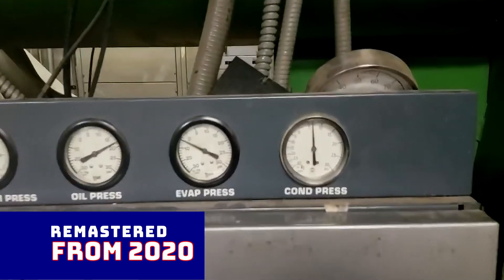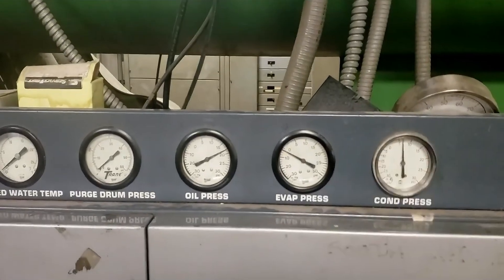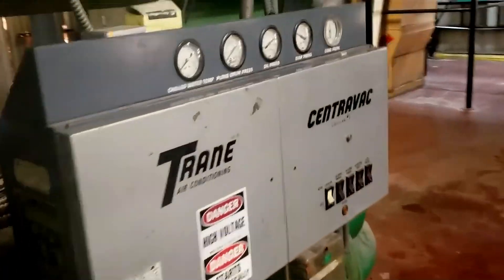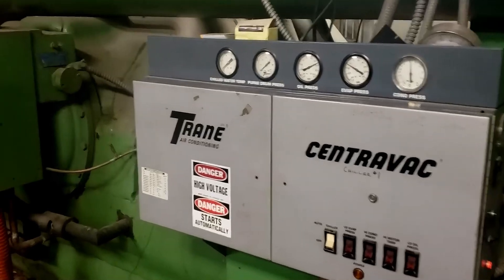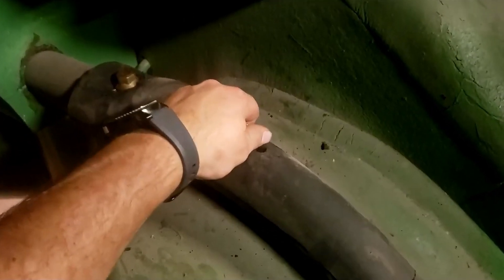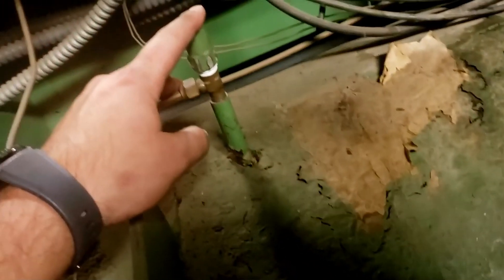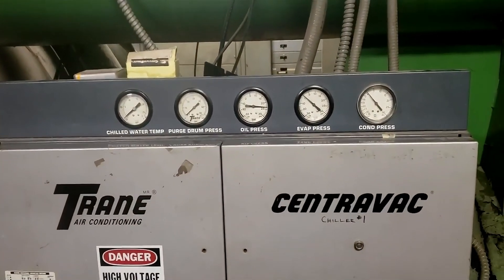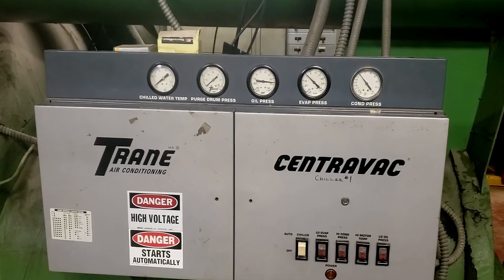Ancient Trane Chiller Leaks causing Surging